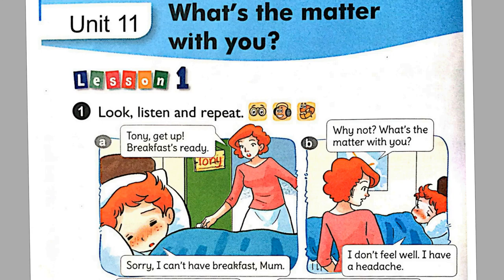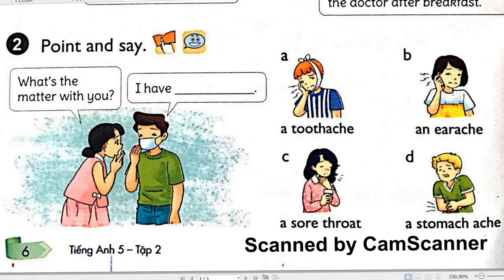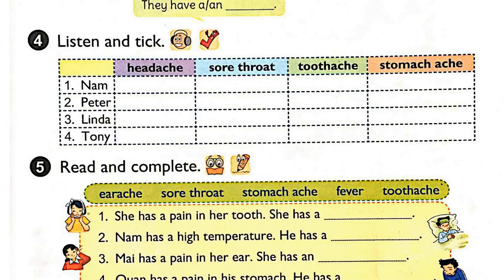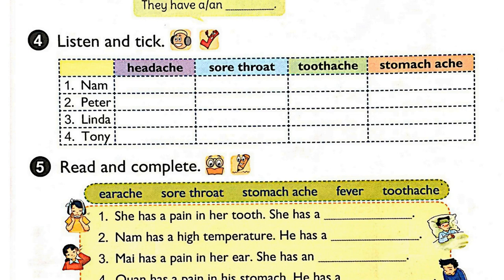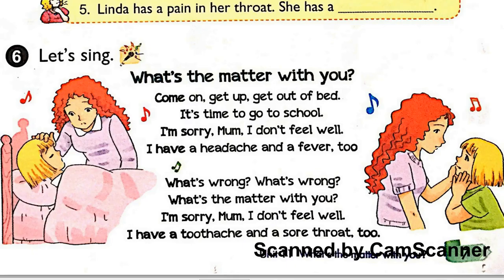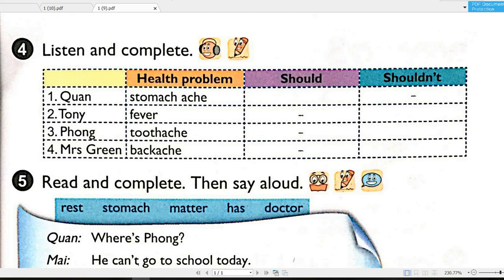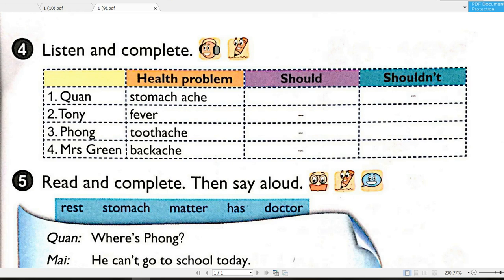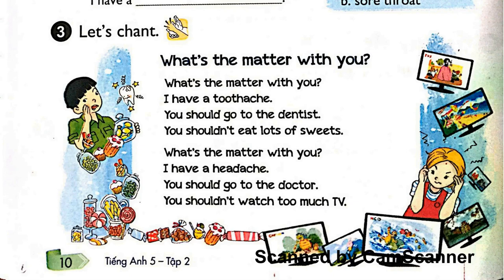Nghe Tiếng Anh Lớp 5 Unit 11 Full Lesson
file mp3 bai nghe tieng anh lop 5 unit 11 Full lesson